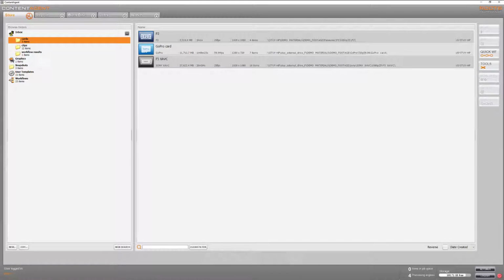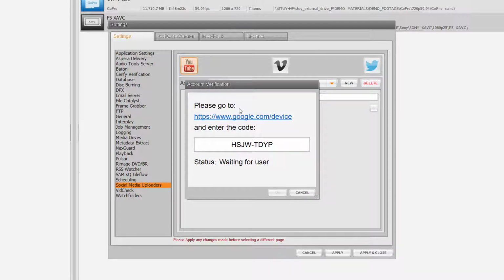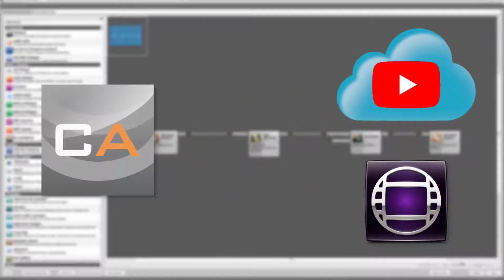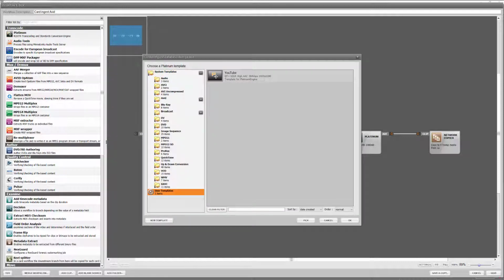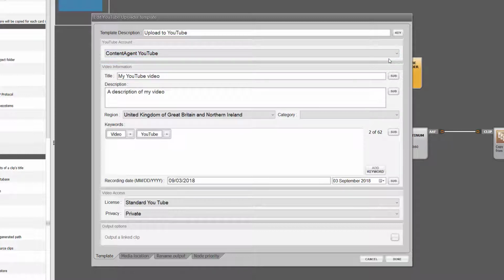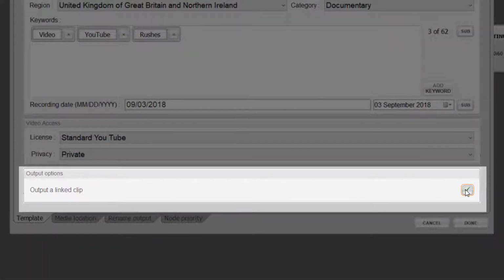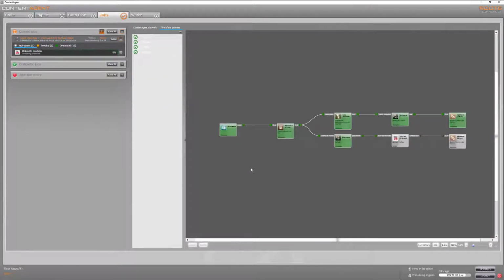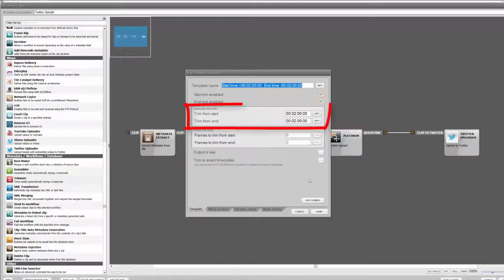ContentAgent - Social Media Uploader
Learn how to automate social media uploading with ContentAgent.